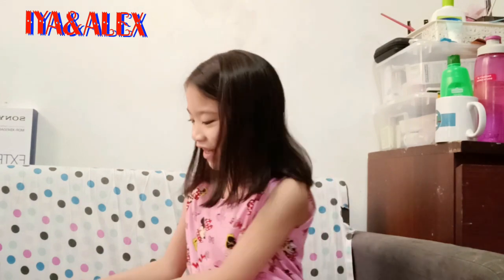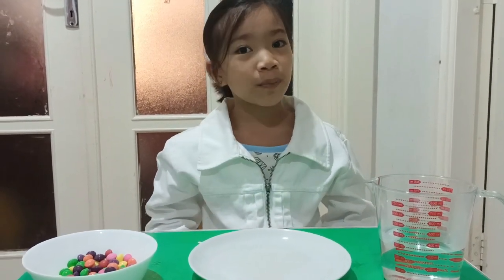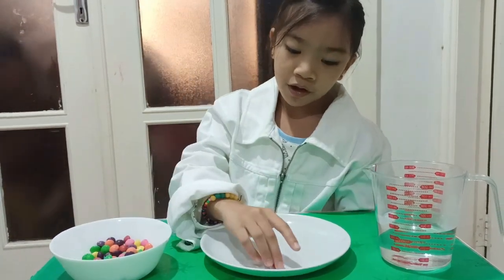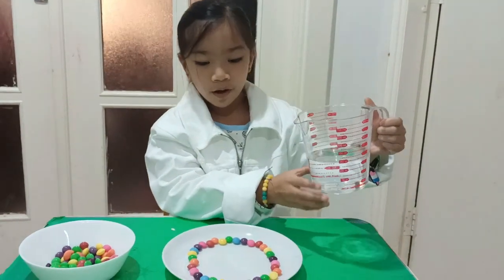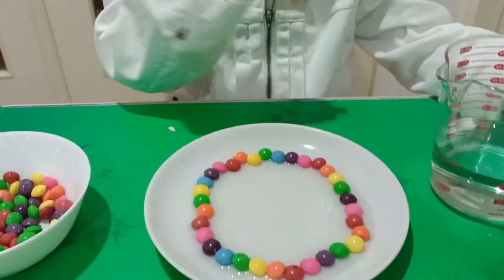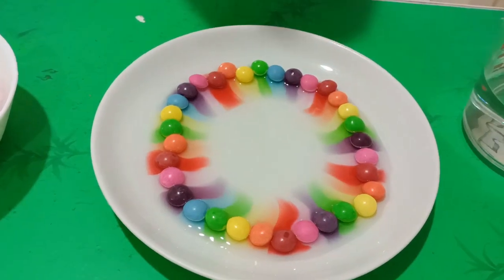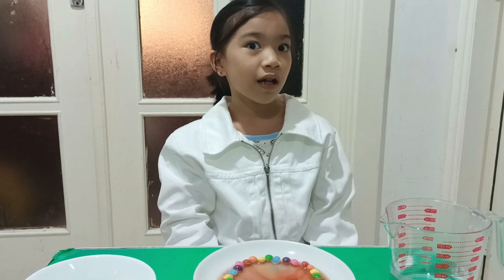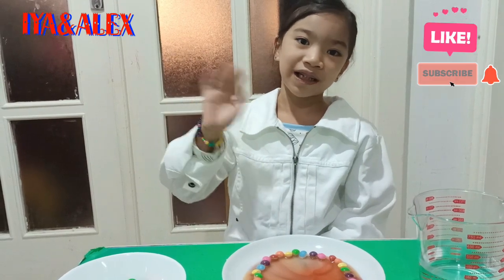Rainbow Skittles Experiment | IYA Winning 2nd Place in Science Experiment | Science Fair 2022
Sofia Adah winning 2nd place in Science Experiment during their Science Fair Month
at VHSM for Grade 2 Level. The experiment was Rainbow Skittles Experiment.